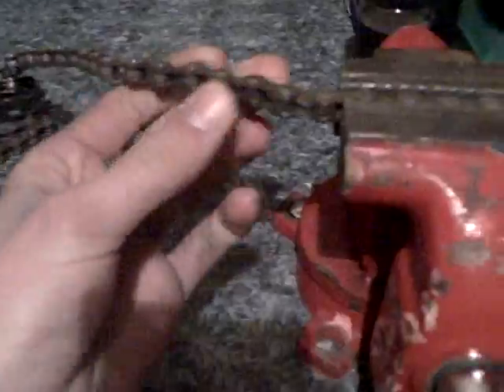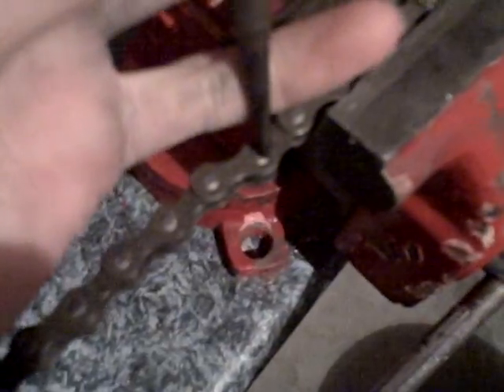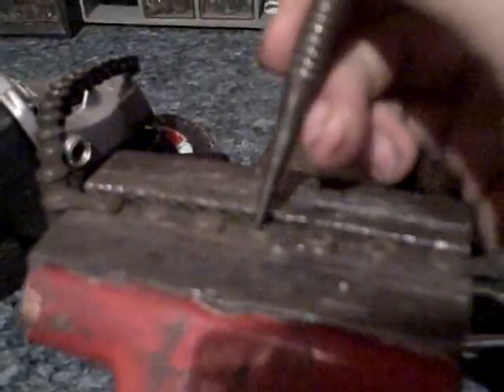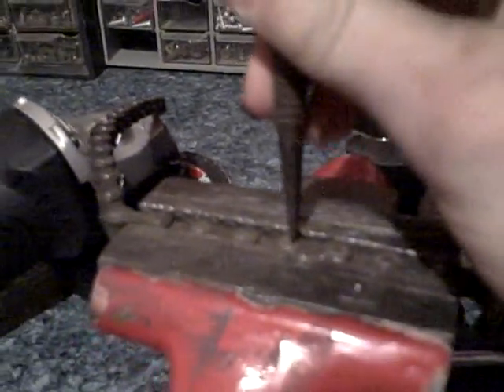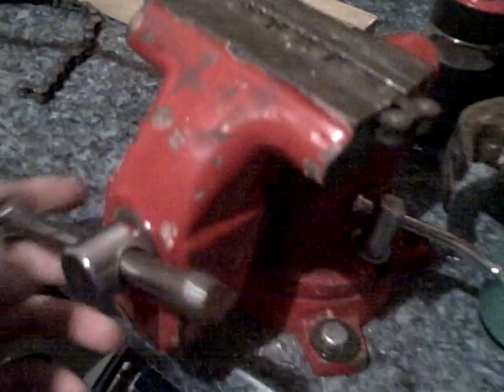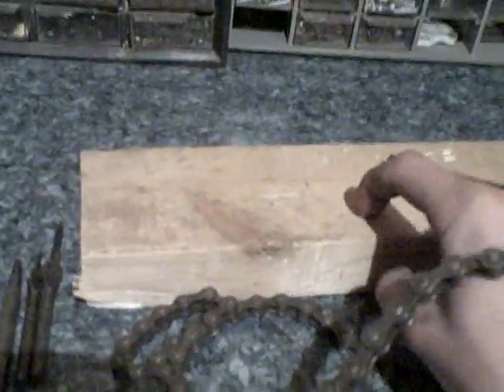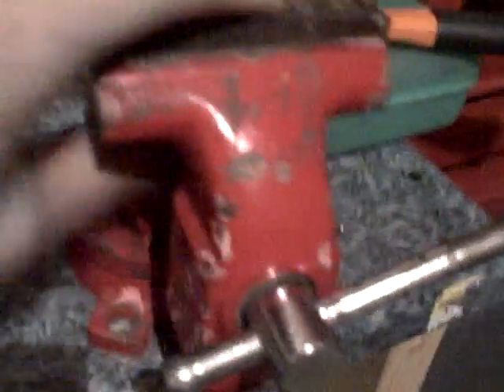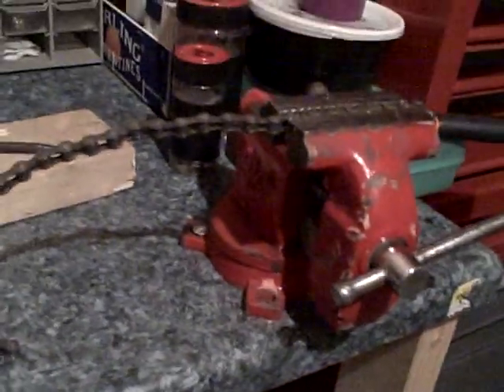How To: Removing a Link From a Chain The Redneck Way.